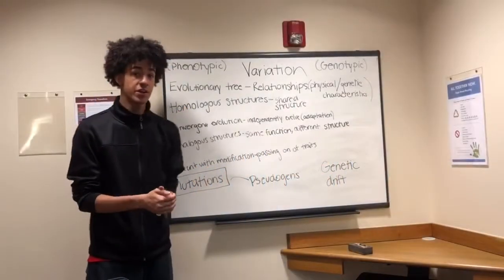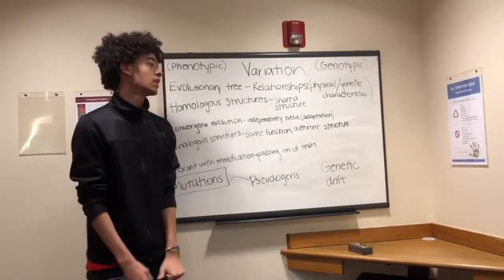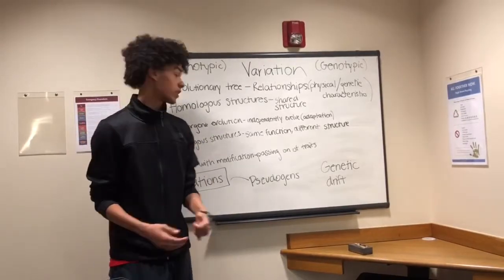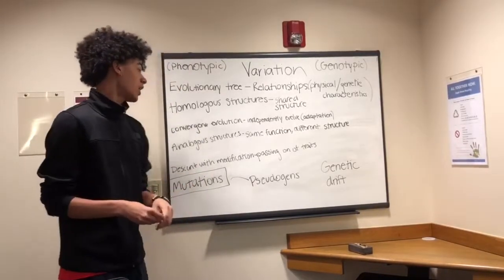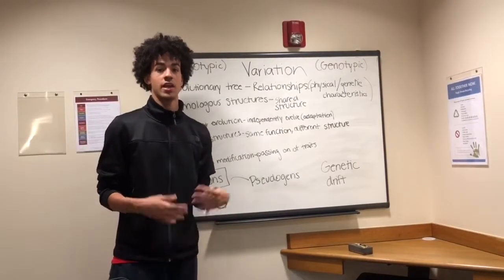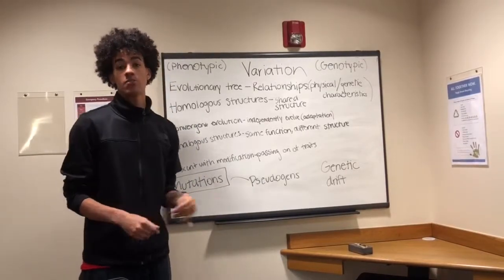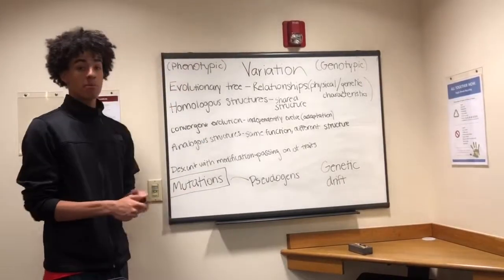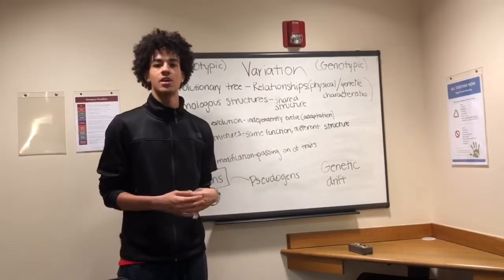How to Ace AP Biology: Variation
Convergent evolution
Convergent evolution is the independent evolution of similar features in species over different periods or epochs in time. Convergent evolution creates analogous structures that have similar form or function but were not present in the last common ancestor of those groups. The cladistic term for the same phenomenon is homoplasy. The recurrent evolution of flight is a classic example, as flying insects, birds, pterosaurs, and bats have independently evolved the useful capacity of flight. Functionally similar features that have arisen through convergent evolution are analogous, whereas homologous structures or traits have a common origin but can have dissimilar functions. Bird, bat, and pterosaur wings are analogous structures, but their forelimbs are homologous, sharing an ancestral state despite serving different functions.

Ichthyosaurs were aquatic dinosaurs. Fossils show us that they had dorsal fins and tails, as do fish, even though their closest relatives were terrestrial reptiles that had neither dorsal fins nor aquatic tails. The dorsal fins and tails of ichthyosaurs and fish are an example of convergent evolution because the organisms are not closely related but they independently evolve these traits. These traits also are common adaptations to a similar environment.

Homologous vs. Analogous Structures
Homologous structures are the organs or the other structures in various animals that descend from a common ancestor. These structures are anatomically similar, but they may perform different functions. Homologous structures are developed in related organisms since they share a common ancestor.

Analogous structures have similar functions. They are not derived from a common ancestor and have different evolutionary ancestries. Analogous structures are a result of convergent evolution. Organisms that are not related possess similar traits due to the adaptation to a similar environment.

Both ancestral birds and ancestral mammals shared a common ancestor that was terrestrial. Today, penguins (which are birds) and seals (which are mammals) have forelimbs adapted for swimming. The forelimbs of both species are homologous because they have been developed for the same purpose. But the flippers of the penguins and seals are analogous because they have developed the same function but were evolved separately.

Vestigial Structure
Humans have a wide range of traits that are considered vestigial structures. One of the most obvious is the tailbone, or coccyx. The coccyx is a small series of fused vertebrae that exist at the base of the pelvis. In our ancestors, it probably formed a large prehensile tail, capable of grabbing branches. As we evolved into bipeds, less time was spent in the trees and more time spent walking and sitting on the ground.

The human appendix is another example of a vestigial structure. In a distant ancestor, it was needed to digest food but now it serves no purpose in humans.

Pseudogenes
Pseudogenes are genomic DNA sequences similar to normal genes but non-functional. They are regarded as defunct relatives of functional genes. In the context of human evolution, human vestigiality involves those traits (such as organs or behaviors) occurring in humans that have lost all or most of their original function through evolution. Pseudogenes are vestigial genes.

Average Heterozygosity
If, on average, 46% of the loci in a species' gene pool are heterozygous, then the average homozygosity of the species should be 54%. In order to calculate average homozygosity, you must subtract the average heterozygosity from one hundred percent.

Nucleotide Variability
All new alleles are the result of nucleotide variability. Some nucleotides do not vary at all. That is because they are very essential. Other nucleotides, especially those found in introns, are of little importance, and they therefore vary a lot. There are however also certain SNPs in genes that lead to changes in the phenotype. These changes may be so unimportant that they vary almost freely. For animals like Homo sapiens and domesticated animals that do not need camouflage, variation in these SNPs is common. Variation of nonrestricted nucleotides may seem unimportant, but it is of great importance for evolution.